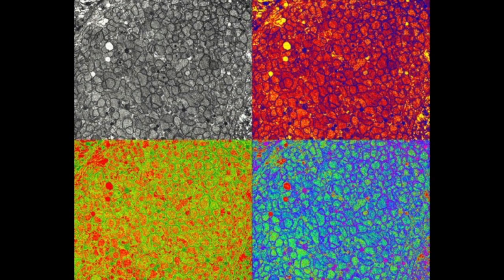Ted Meyer chats with pathologist and artist Mohammad A. Kamal, M.D.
Pathologist and artist Mohammad A. Kamal, M.D. talks about how he creates art form the cell samples that arrive at his lab each day, the art world, and how perfection in nature works for both his art and pathology practice.